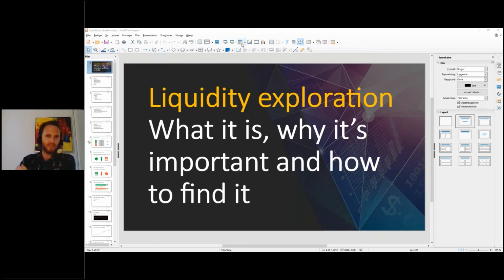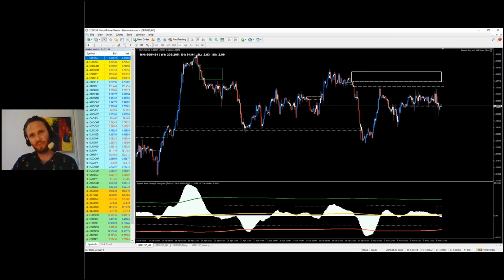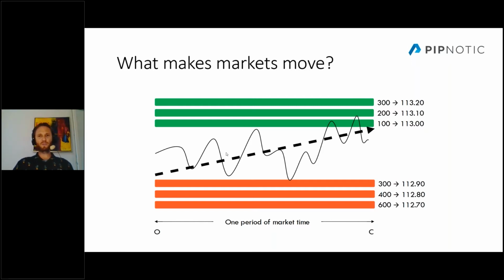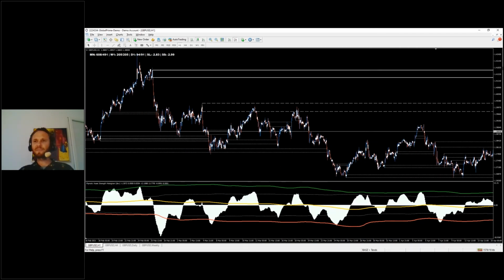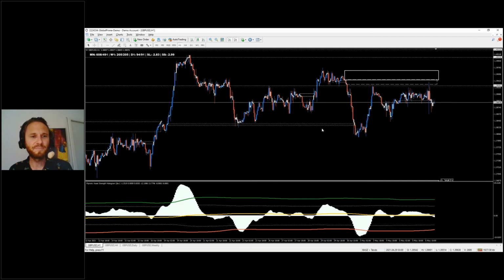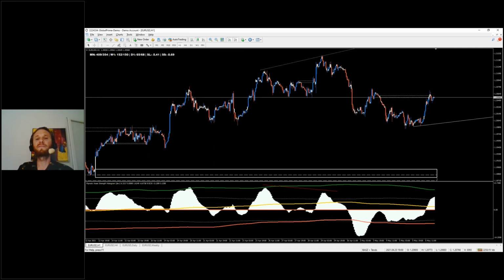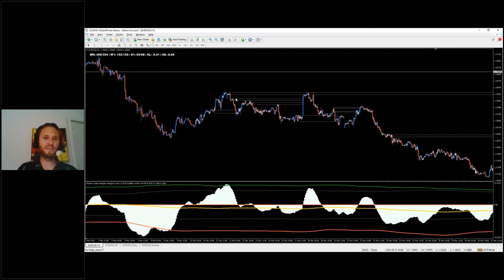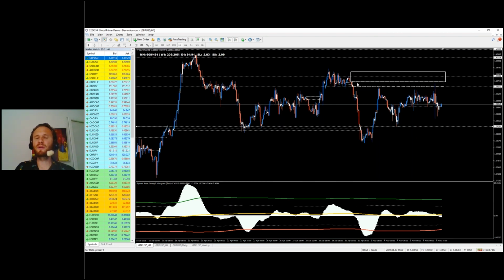Så fungerar valutamarknaden (engelska)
Webbinar med valutahandlaren och programmeraren Sarid Harper som har utvecklat en kraftfull indikator till valutahandel. Här berättar han hur indikatorn fungerar. Webbinariet är en del av kursen "Lär dig att handla valuta. Läs mer om kursen här